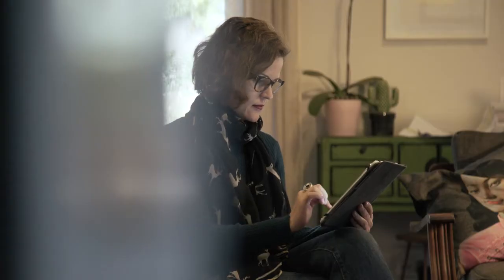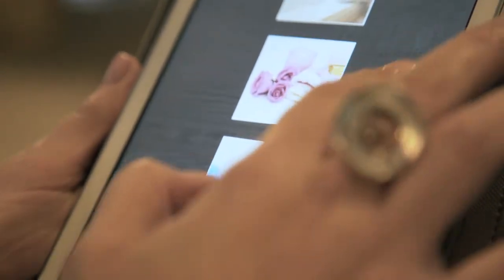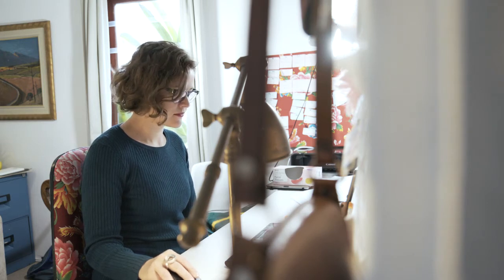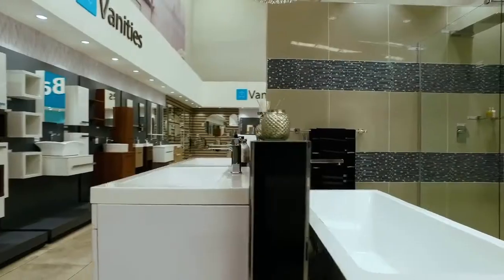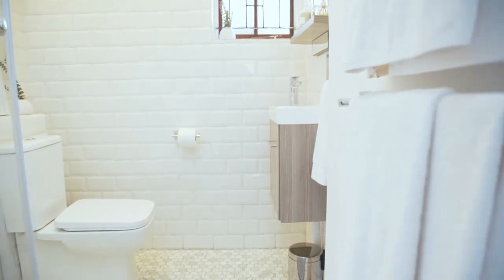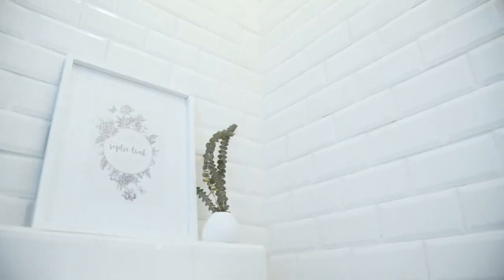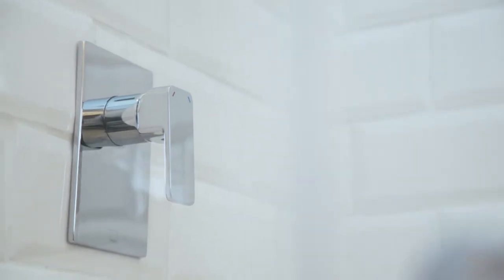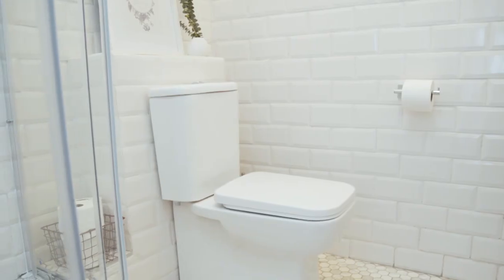Find Your Happy Place - Bathroom Makeover Complete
The bathroom makeover project is finally complete! Check out the design details and how Homeology overcame some challenges. Like the results?